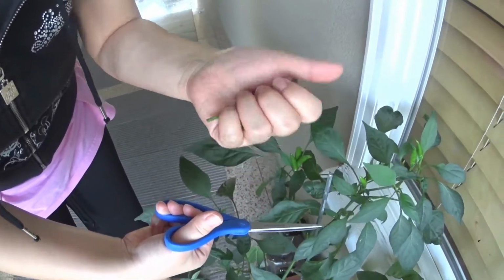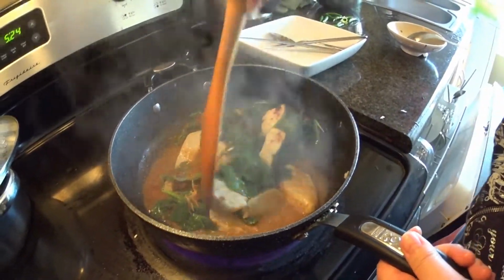JSAdventure #115 - VLOG 三杯杏鮑菇 (3 Cups Mushroom) +沙茶魚(Satay Fish)